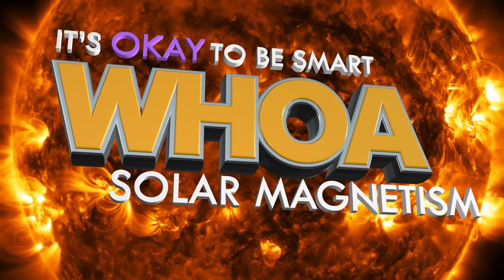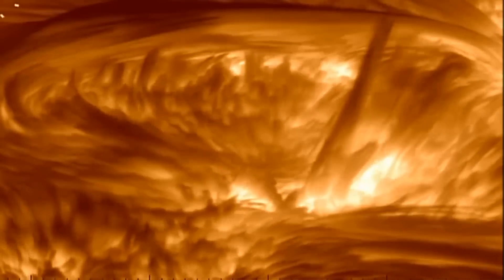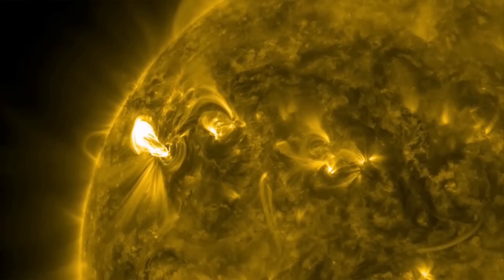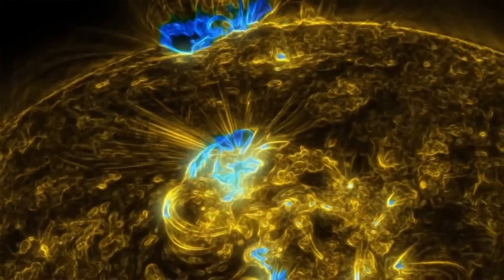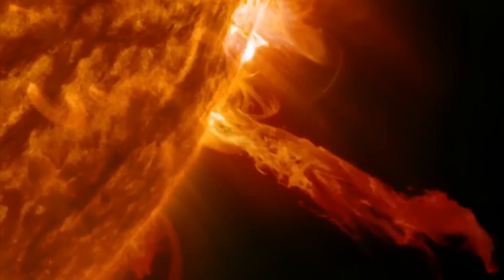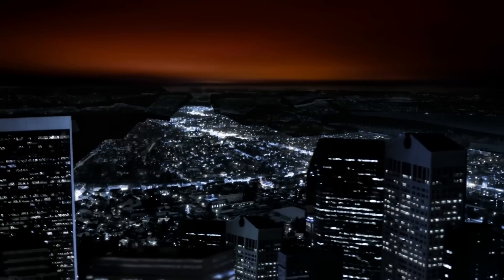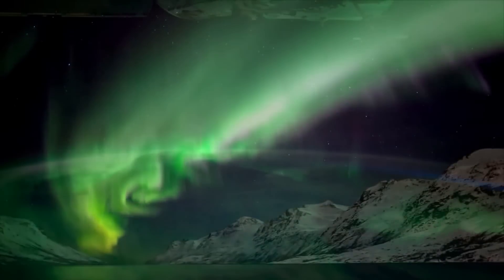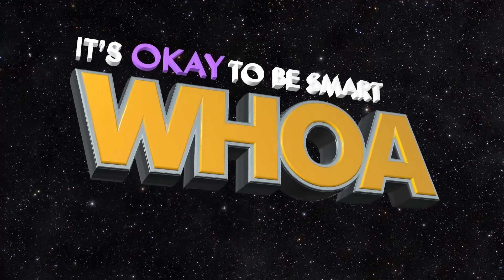The Sun Is A Magnet!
Sunspots, solar flares, coronal mass ejections, OH MY!

↓ More info and sources below ↓

As massive magnetic fusion reactors go, the sun is pretty awesome.

Footage via NASA/Goddard Space Flight Center, ESA/Hubble, and Pond5

Joe Hanson - Host and writer
Editing/Motion Graphics - Andrew Matthews

Artwork/photos via Shutterstock